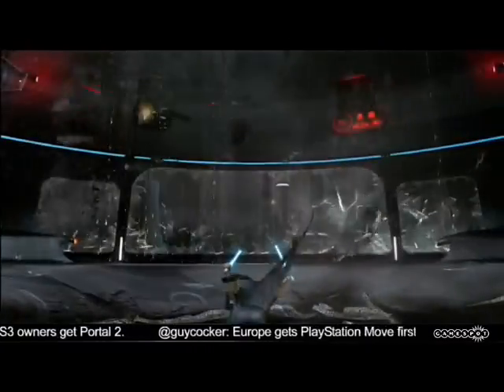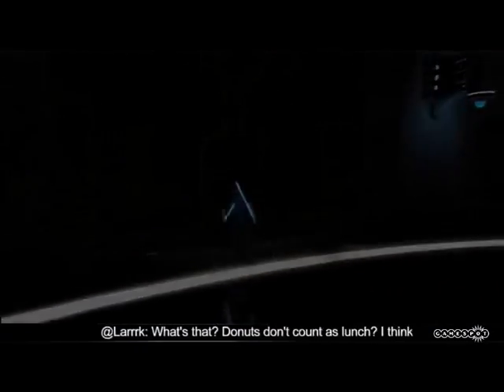Star Wars: The Force Unleashed II E3 Demo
TFU 2 is a great game you just can't miss, after you watch this gameplay you will know what i am talking about, it is so intense, and the environment is destructible by your powers, your powers are many and improve within the game

Maybe i didn't play TFU 1 but this is a must buy game, and i will buy TFU 1 too to get to know the story and the characters more and more